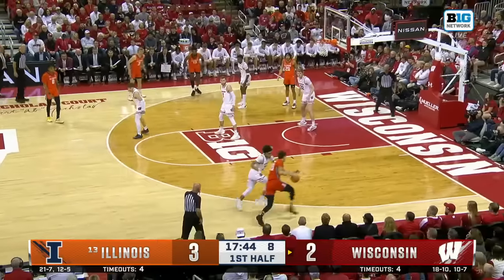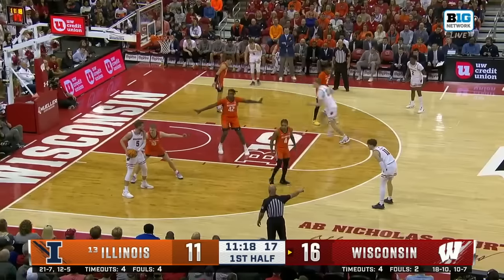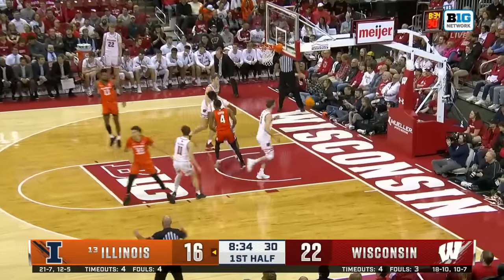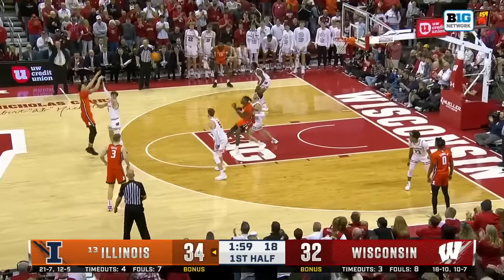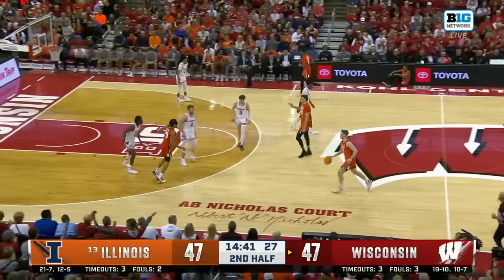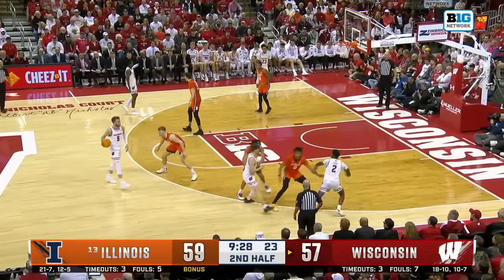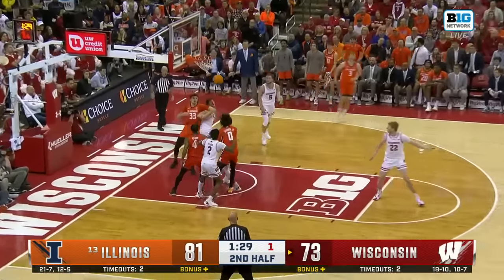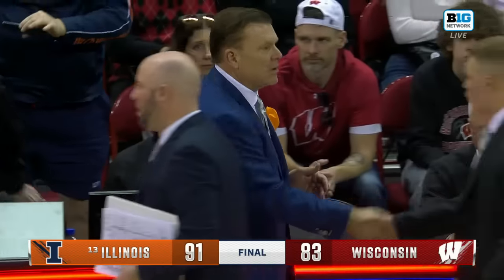Illinois at Wisconsin | Highlights | Big Ten Men's Basketball | March 2, 2024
00:00:00 - 1st Half
00:02:28 - 2nd Half